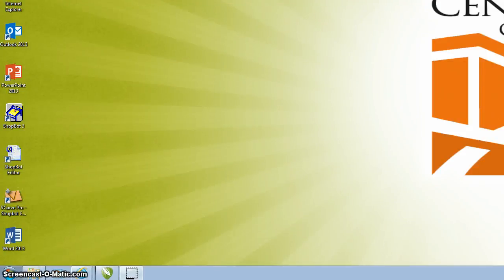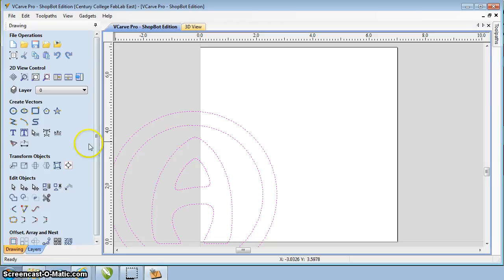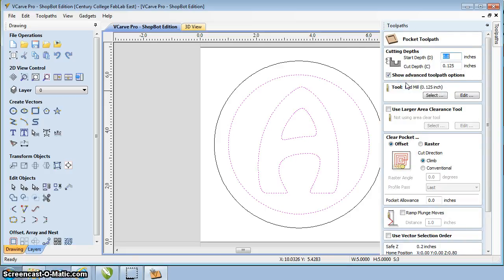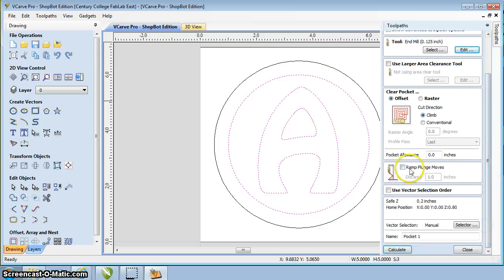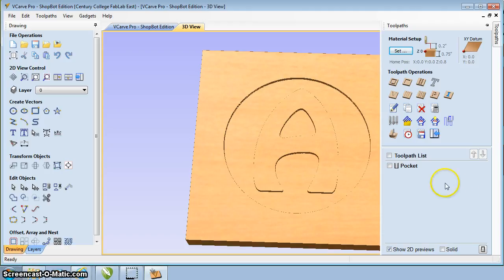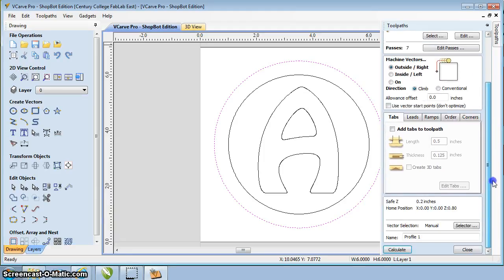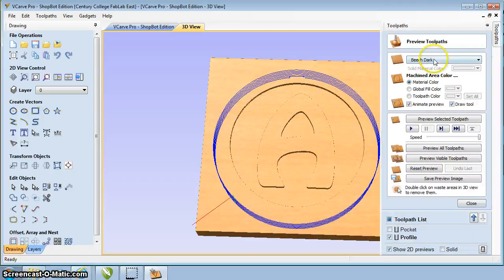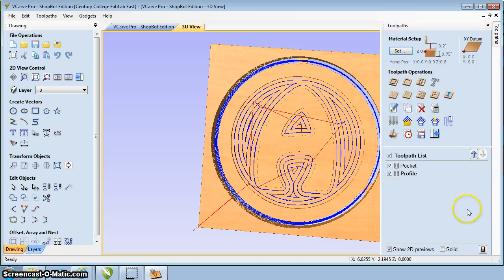Creating Shopbot Toolpath File using VCarve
Creating Shopbot Toolpath File using VCarve and DXF geometry